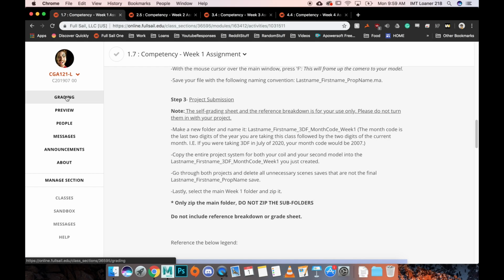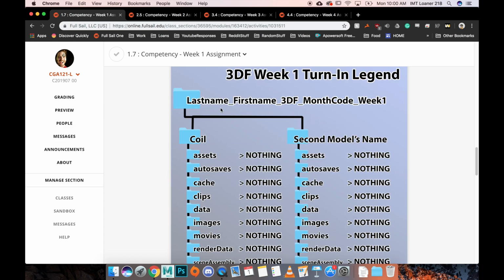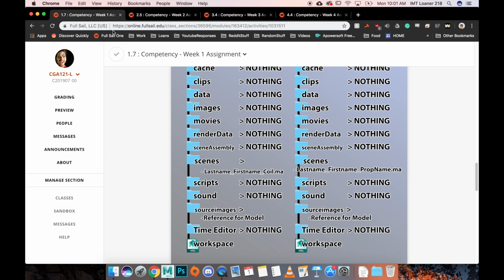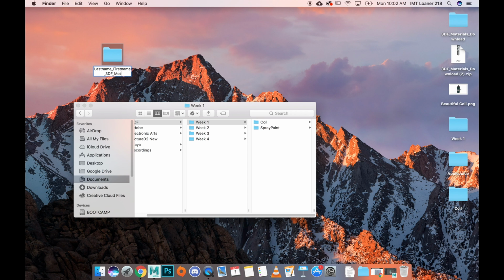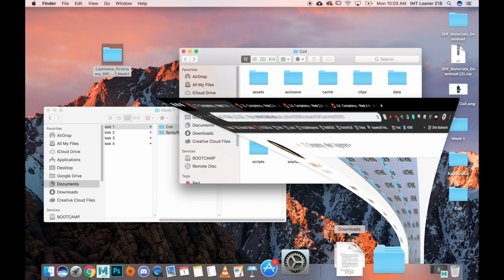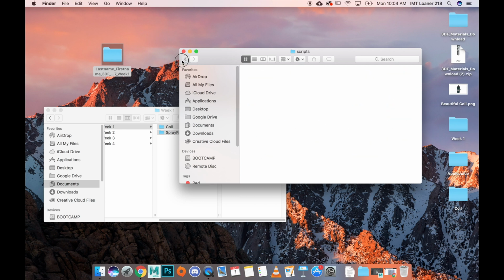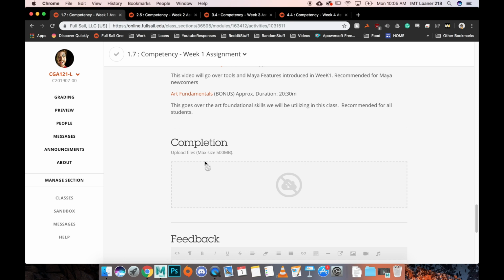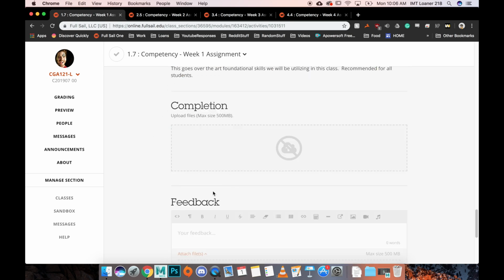Turn in Step 3